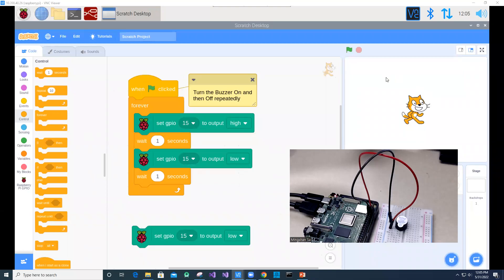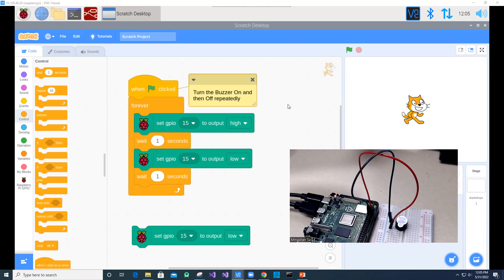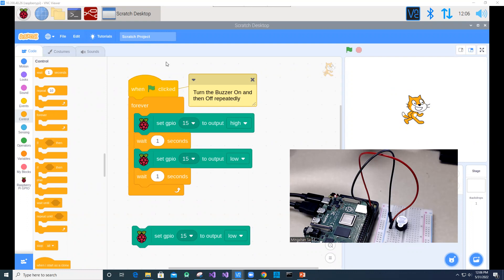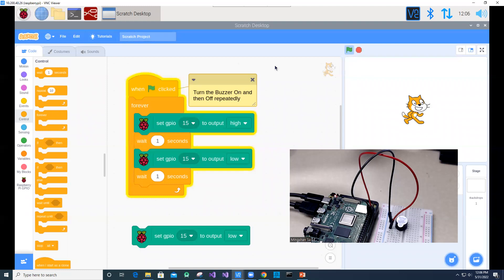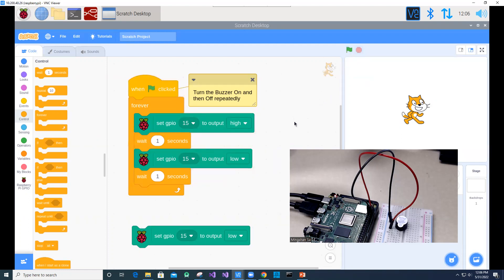Scratch Demo: GPIO pin-15 Turn the Buzzer On and then Off repeatedly